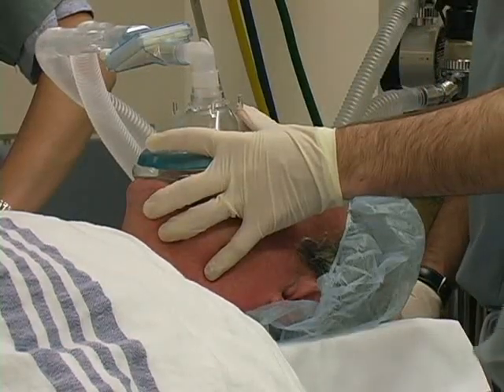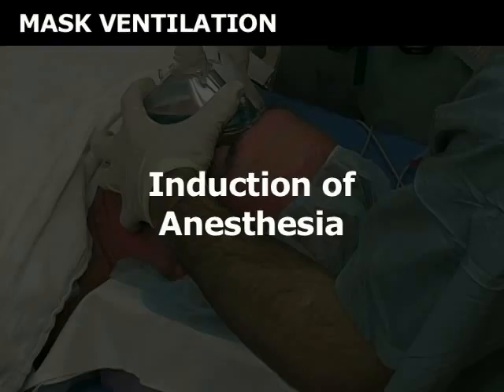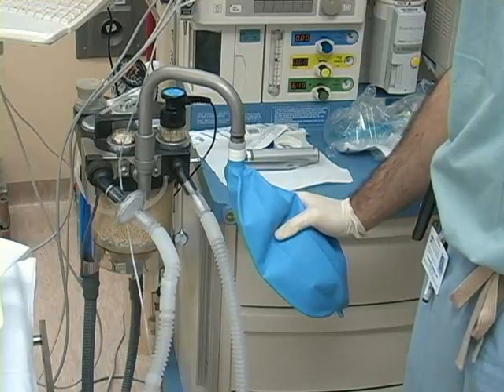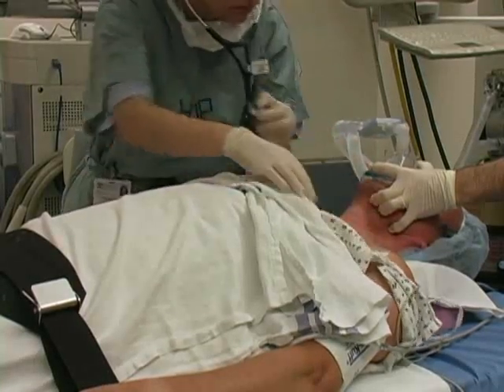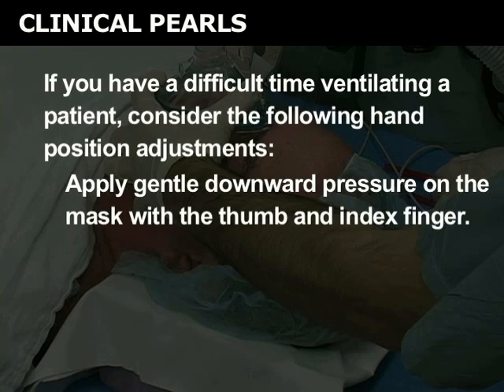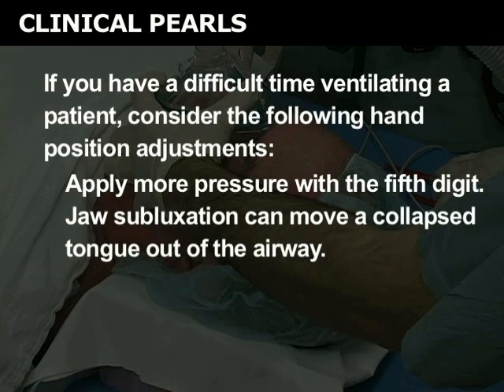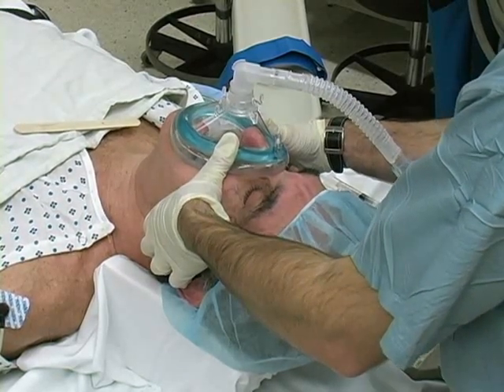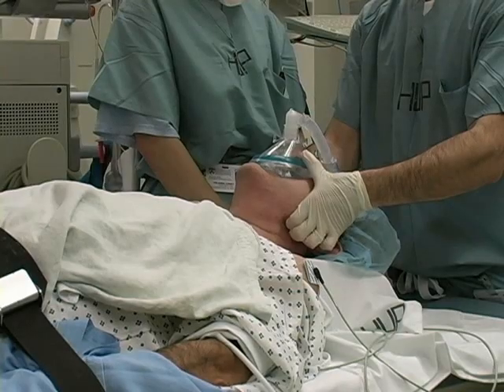Mask Ventilation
Emergency Procedure